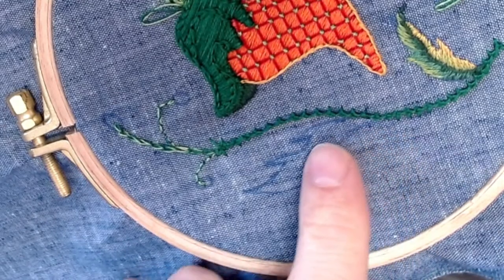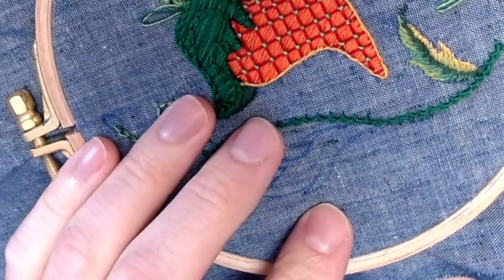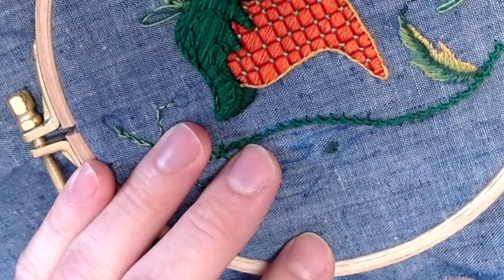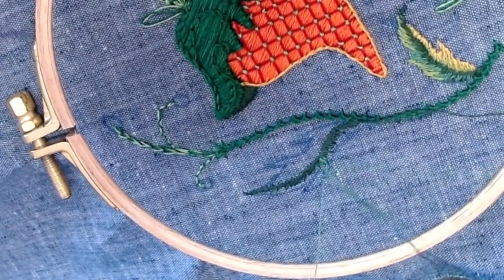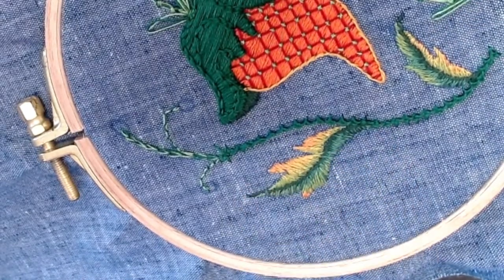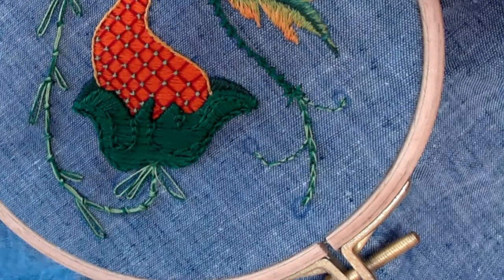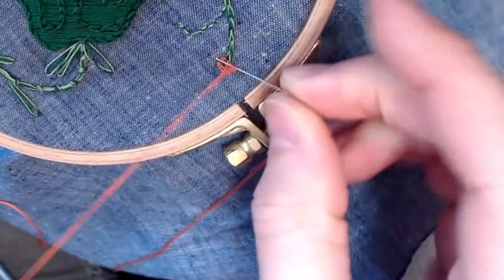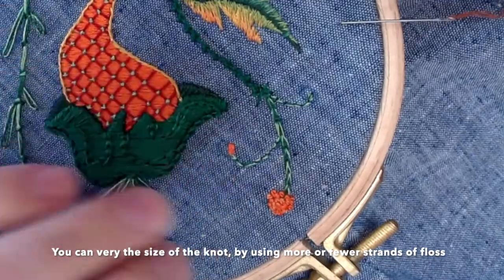How To Stitch A Jacobean Inspired Flower Part 4 Leaves and Surface Stitches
This is the final installment of the How To Stitch a Jacobean Flower Tutorial. In this video we will explore Silk Shading (needle Painting), French Knots, and Colonial Knots.